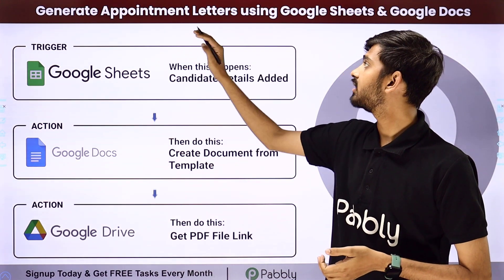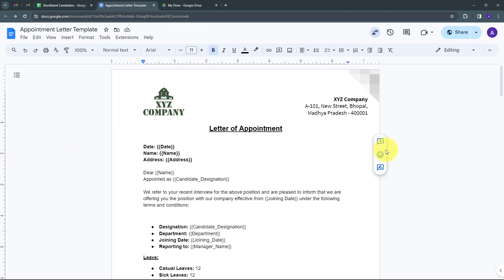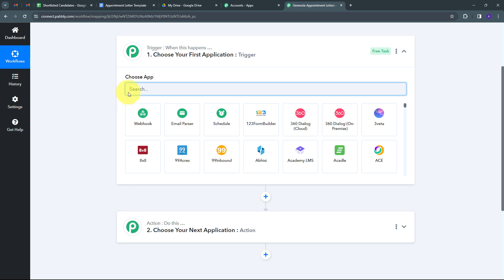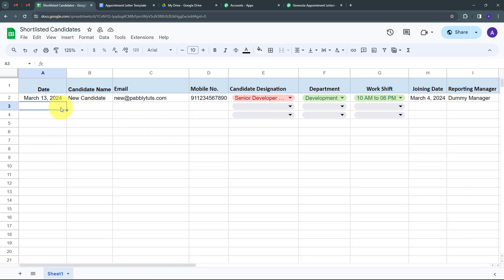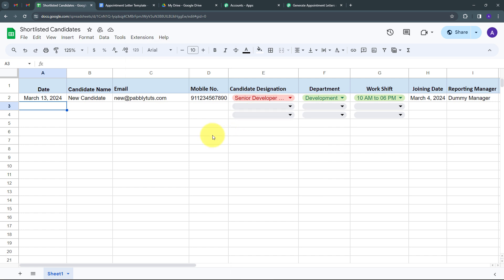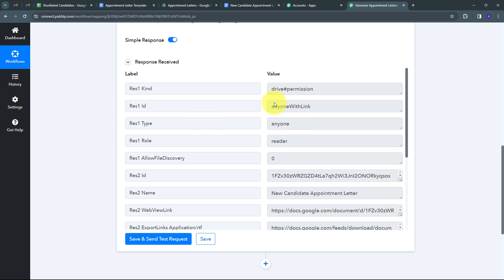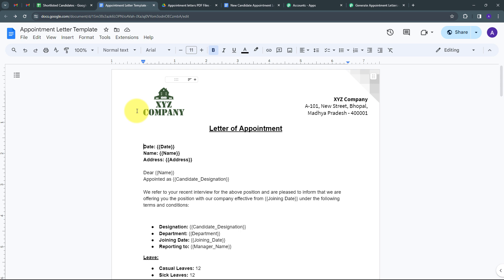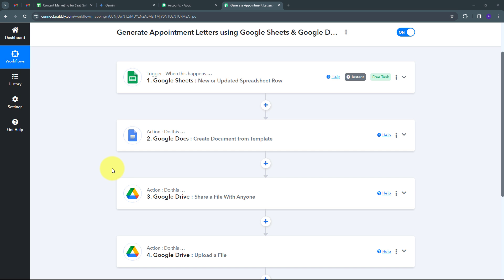How to Automate Employee Onboarding: Generate Appointment Letters using Google Sheets & Google Docs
In this tutorial, we'll guide you through the process of automating employee onboarding by generating appointment letters using Google Sheets and Google Docs. By leveraging the power of automation with Pabbly Connect, you can streamline your onboarding process and ensure that appointment letters are generated efficiently for new hires.

Discover how to set up an automated workflow that detects new employee information entered into a Google Sheets spreadsheet and automatically generates personalized appointment letters using Google Docs. We'll walk you through the process step by step, from configuring triggers to dynamically populating appointment letter templates with employee details.

Learn the step-by-step process of configuring triggers in Pabbly Connect to detect new entries in your Google Sheets spreadsheet containing employee information. We'll guide you through the actions needed to extract relevant employee data from the spreadsheet and use it to populate appointment letter templates in Google Docs, ensuring that each letter is personalized for the respective employee.

Experience the benefits of automating your employee onboarding process. By integrating Google Sheets with Google Docs through Pabbly Connect, you'll save time and effort on manual document generation, while ensuring consistency and accuracy across appointment letters for new hires.

1. Automation: Pabbly Connect offers automation capabilities that can help you automate mundane and repetitive tasks. This allows you to save time, money and resources.

2. Integration: Pabbly Connect provides a wide range of integrations so that you can connect different web services with each other. This helps you to create smarter workflow processes and make your business more efficient.

3. Security: Pabbly Connect takes security seriously and provides an industry-standard security system to protect your data and applications.

4. Scalability: Pabbly Connect is highly scalable and allows you to easily add new applications and services to your workflow.

 5. Cost-effective: Pabbly Connect is cost-effective and provides plans for different business sizes.